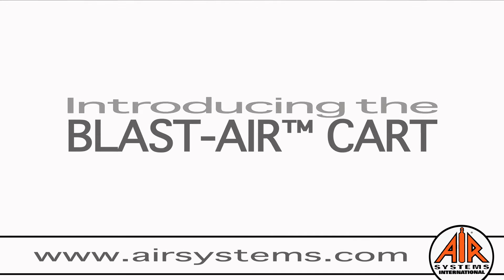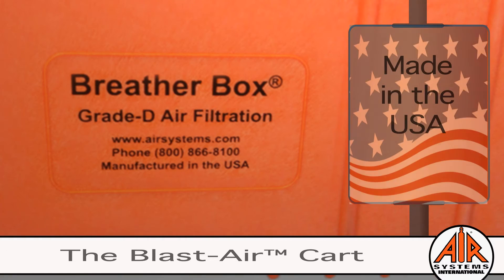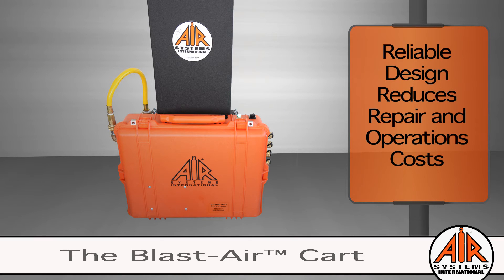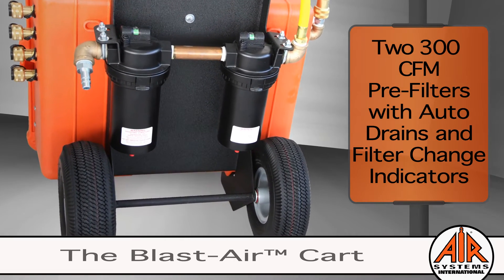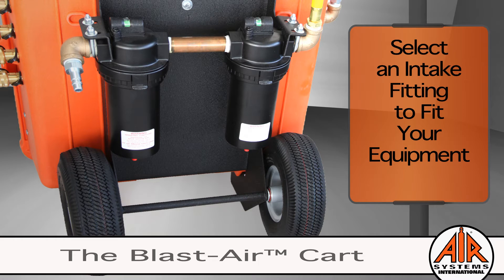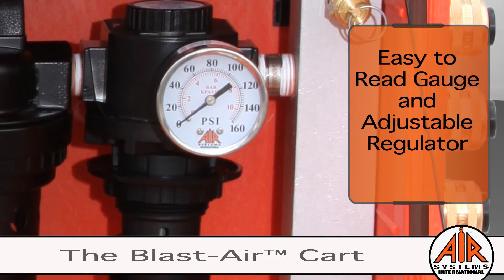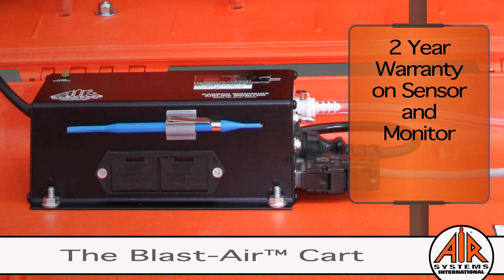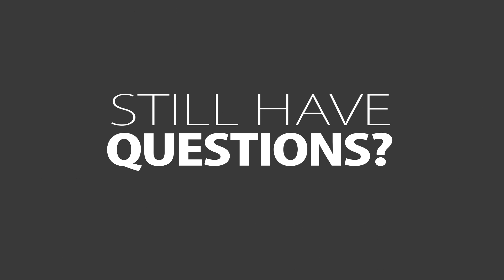The Blast-Air™ Cart for the sandblast, paint, and coatings industries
The Blast-Air™ Cart was  designed to meet the demanding needs of the sandblast, paint, and coatings industry. The Blast-Air™ Cart features two 300 cfm rear pre-filters with auto-drains to remove large amounts of oil and water discharged from a compressor before it enters the Breather Box®. The pre-filters will extend the Breather Box® filter life and reduce maintenance downtime and costs.  Air is supplied to the cart from mobile or fixed air compressors.